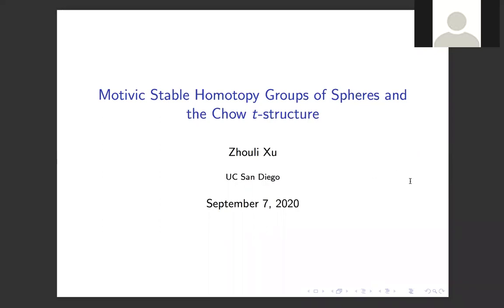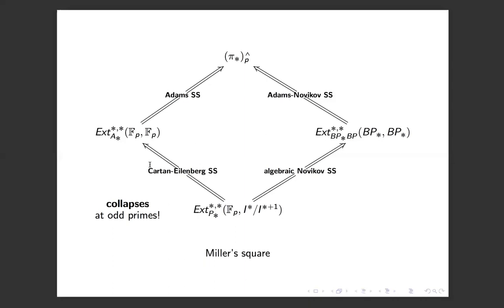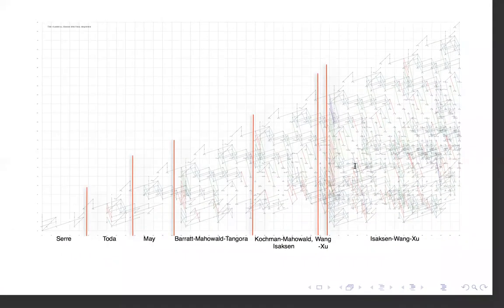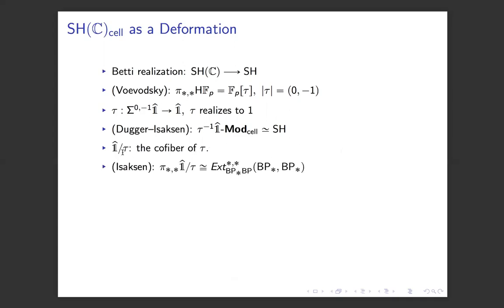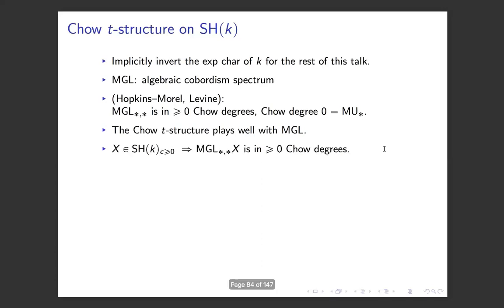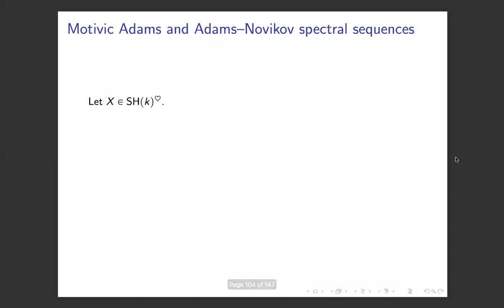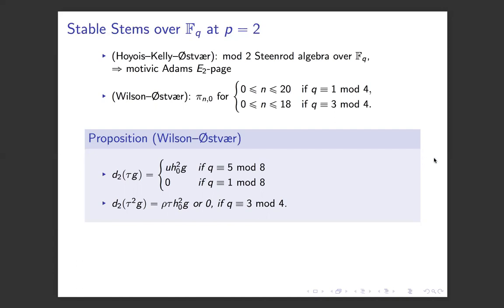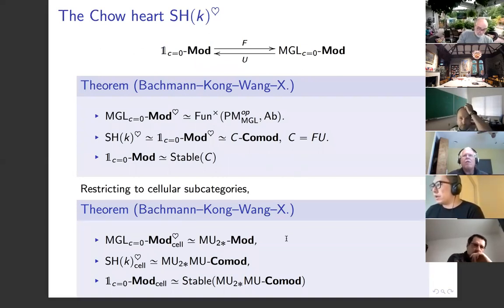Xu: Motivic stable homotopy groups of spheres and the Chow t-structure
Computation of the classical stable homotopy groups of spheres is a fundamental problem in topology. A recent breakthrough on this classical problem uses motivic homotopy theory over C in a fundamental way: By defining a t-structure on a subcategory of p-completed cellular objects of the motivic stable homotopy category over C, its heart can be identified as the abelian category of p-completed MU*MU-comodules, which is central to chromatic homotopy theory and very computable.

I will talk about a recent result that generalizes the Chow t-structure above (1) to an integral one (vs p-completed), (2) to the entire motivic stable homotopy category (vs cellular), and (3) to other base fields (vs over C). I will discuss ongoing projects on applications of computing Adams differentials and therefore stable homotopy groups of spheres, classically, over C, R and finite fields.

This talk is based on several joint works with Tom Bachmann, Robert Burklund, Bogdan Gheorghe, Dan Isaksen, Hana Jia Kong and Guozhen Wang.